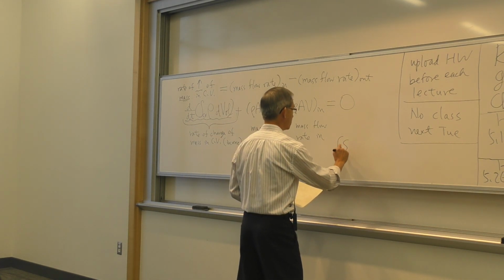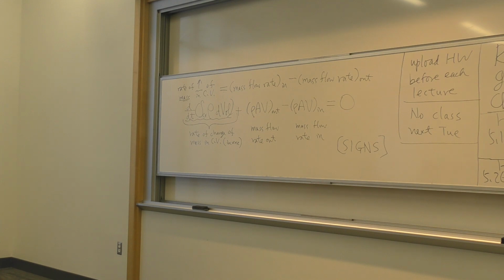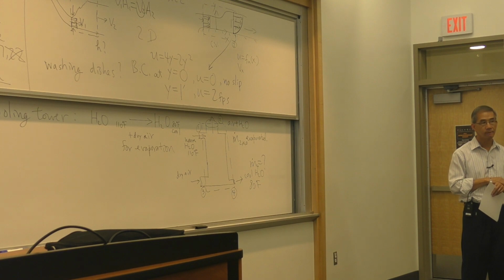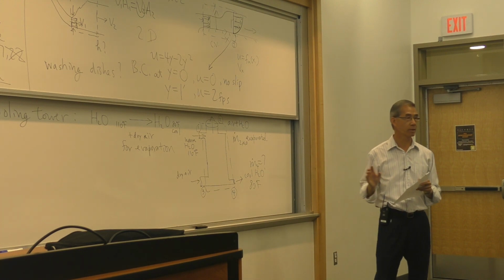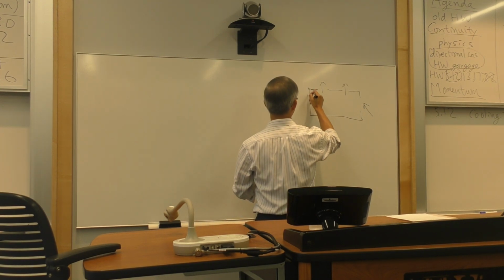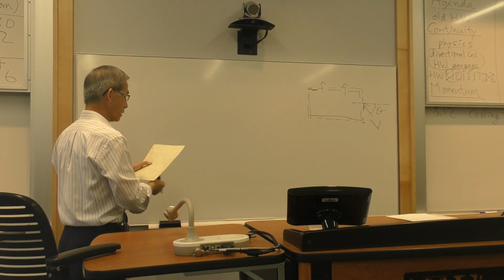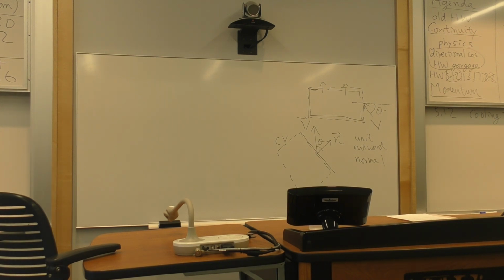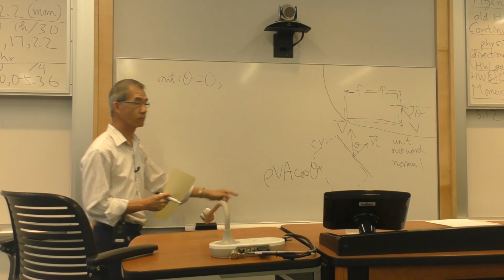08 23 18 part 2